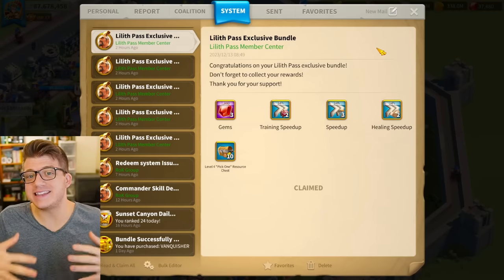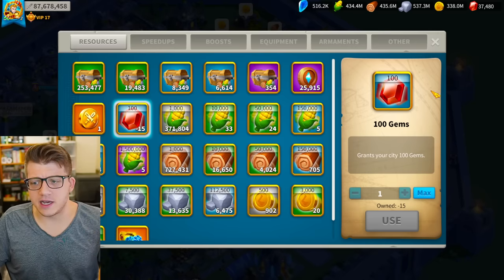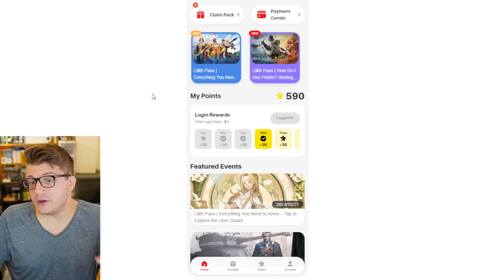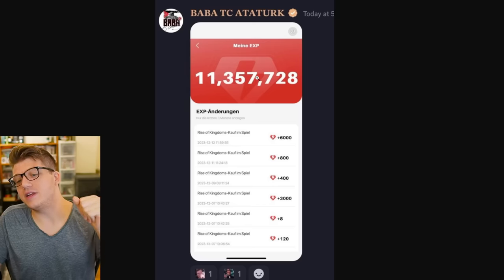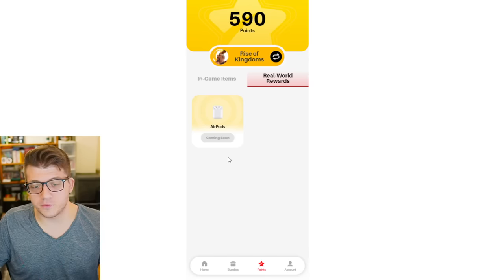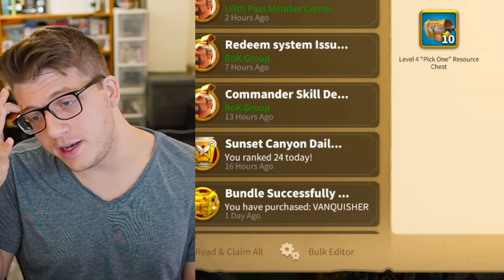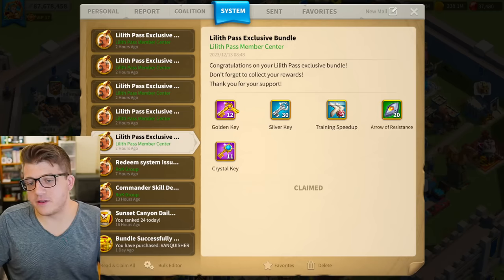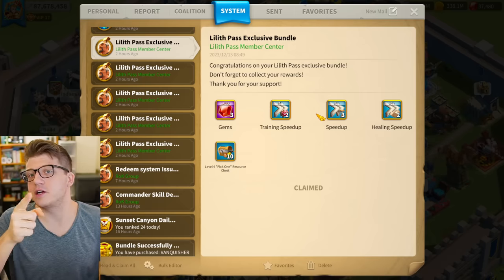He Spent $1.1 MILLION Dollars on Rise of Kingdoms! BABA TC ATATURK Lilith Pass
SNEAK PEAK at NEW Equipment TIERS! Zenith Skin and 7k GEMS EVENT - Rise of Kingdoms Update

Chapters:
0:00 Introducing Lilith Pass
0:42 Redeem System Penalty
3:07 Lilith Pass System
4:33 He Spent $1.1 MILLION Dollars
8:01 Buyer's Remorse